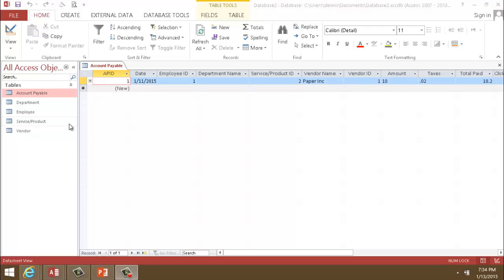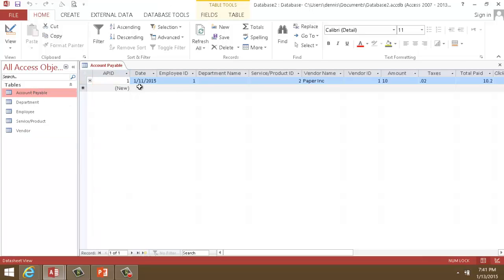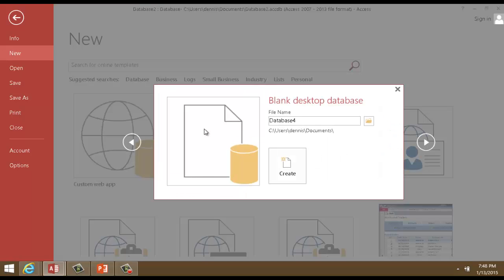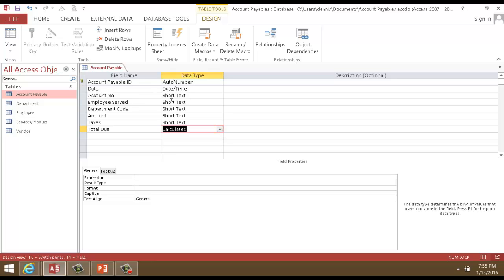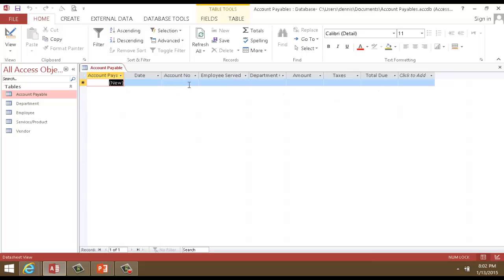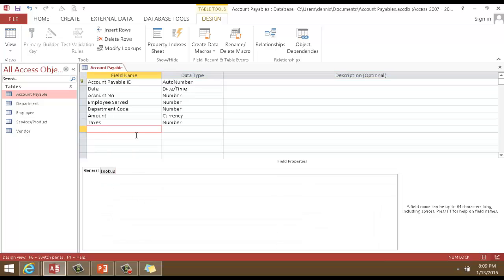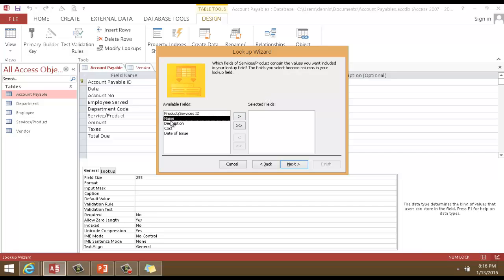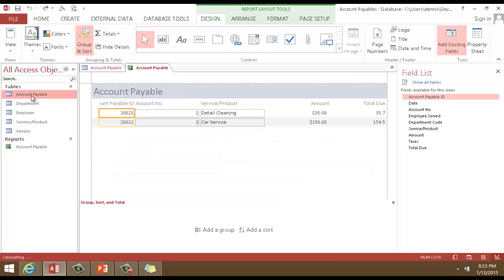How To Create Account Payable Database Using Microsoft Access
A simplify way of creating account payable weeksheet using microsoft access.